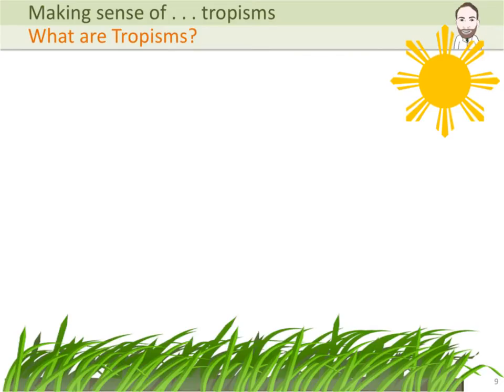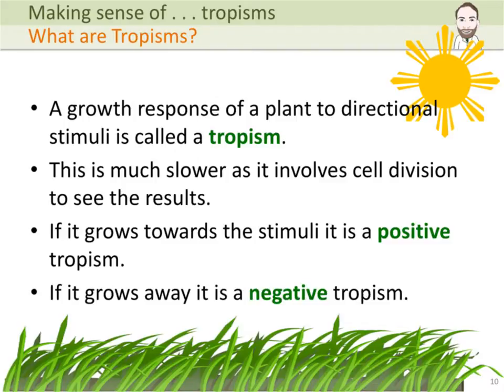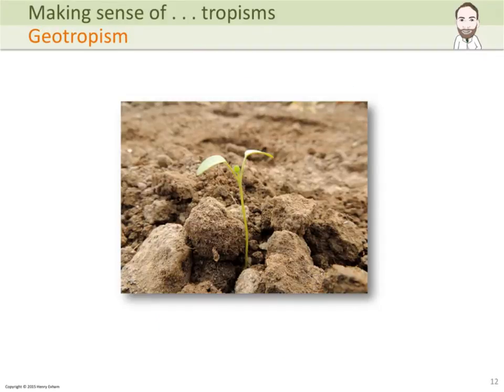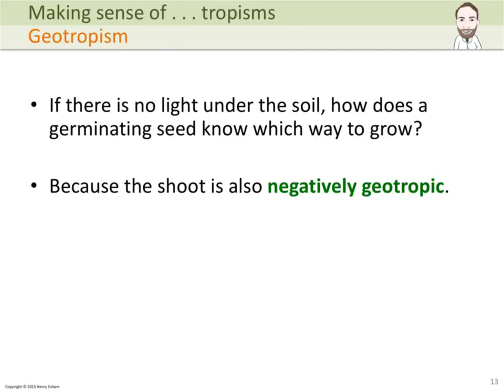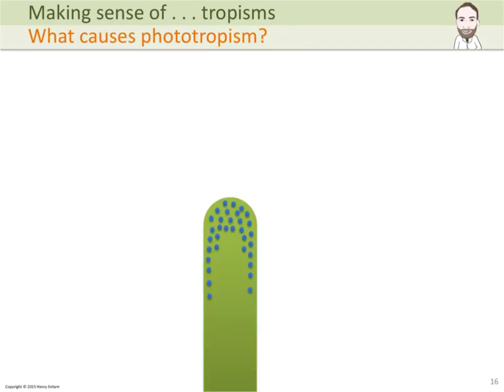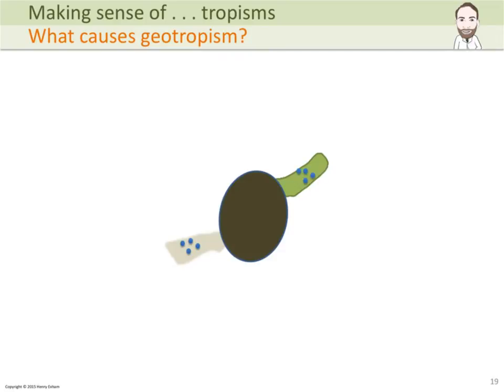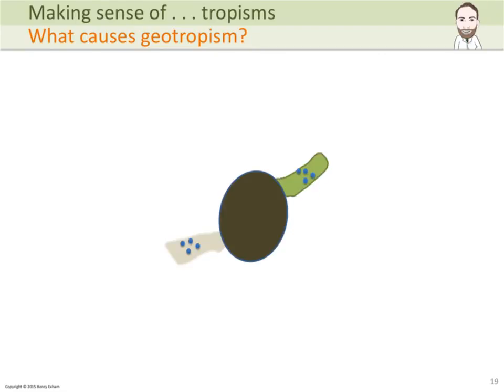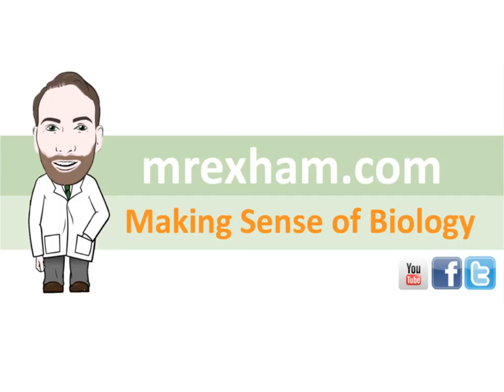Making sense of . . . tropisms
Video tutorial on tropisms